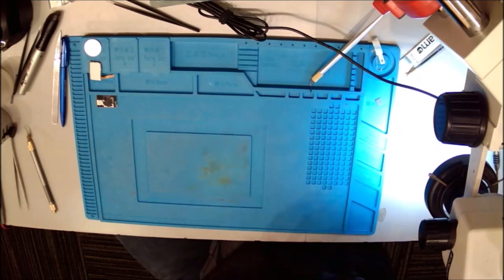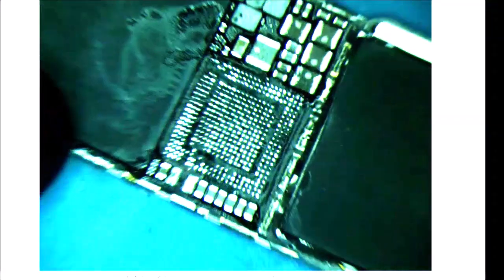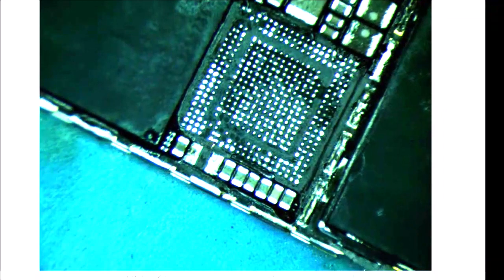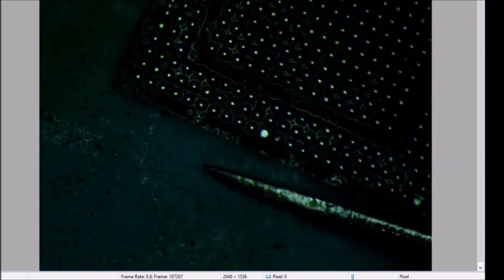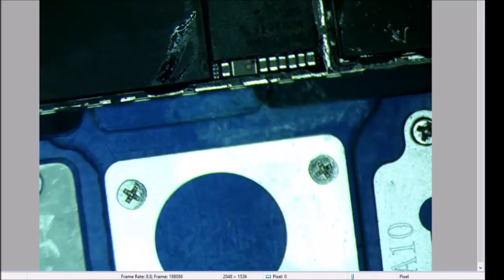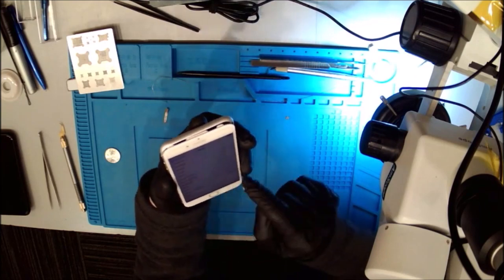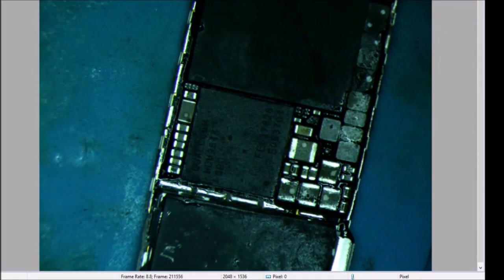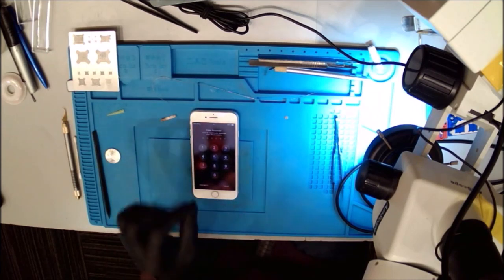Iphone 7 searching no service. Internal BaseBand short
Today we are going to work on an iPhone 7 searching no service with the ! inside the triangle.. If you need something repaired, contact us on FaceBook, Instagram, and on our website N8sTechServices.com. Too far way to drive to see us? You can mail your device to us!

We work on most electronics including: screens, batteries, charging ports, any soldering or microsoldering on things like motherboards, computer boards for automobile guage panels, key fobs, drones, or anything else that operates with circuitry.